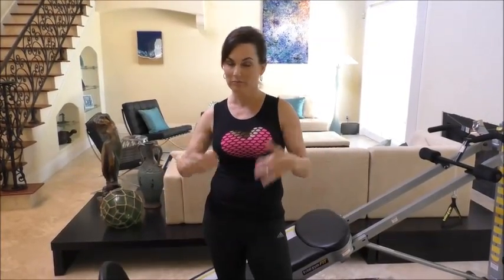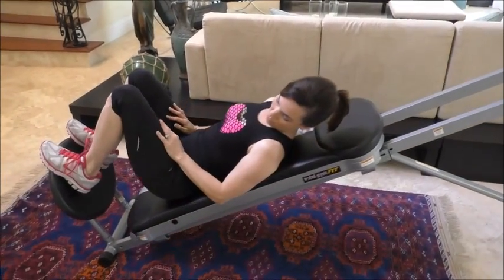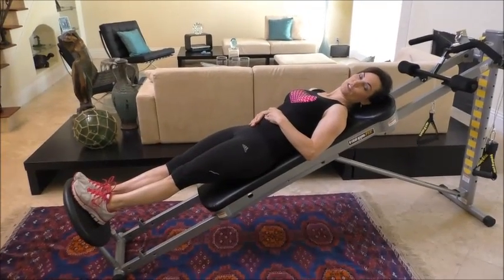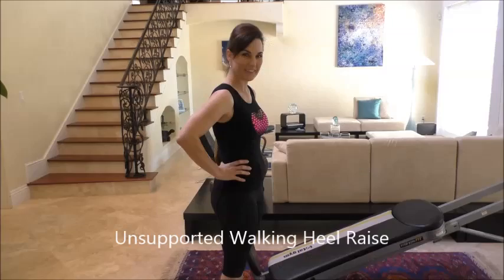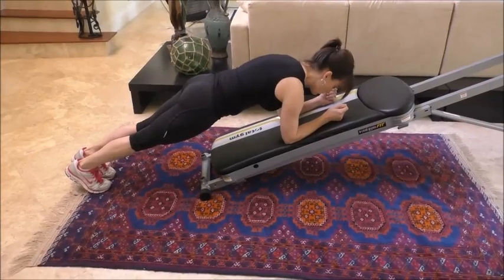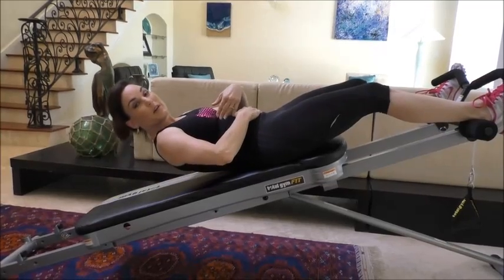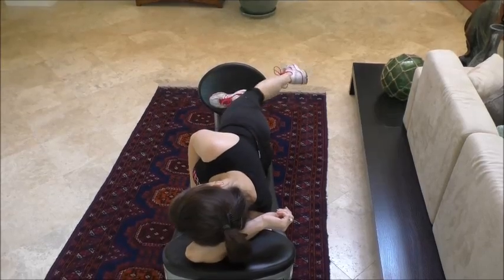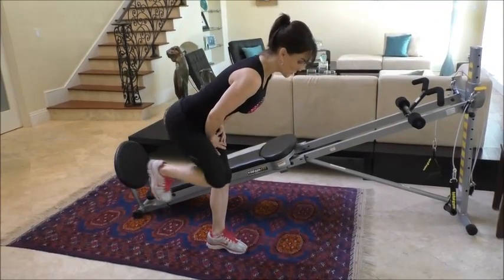7 Best Women's Exercises - Total Gym Pulse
Women frequently experience pain in the lower extremities (ankle sprains and patellar-tendon strains) once they start exercising. Be sure to include the quad and ankle exercises below to help prevent injuries while toning the muscles in the areas you most want to change. All of these can be progressed from basic supported movements to advanced unsupported positions. Resistance training or sculpting should be part of your health regimen at least twice a week.

For more Total Gym Workouts, healthy eating tips, and overall fitness articles please